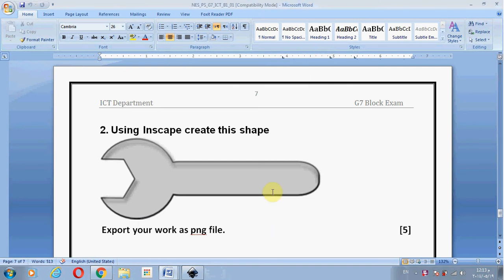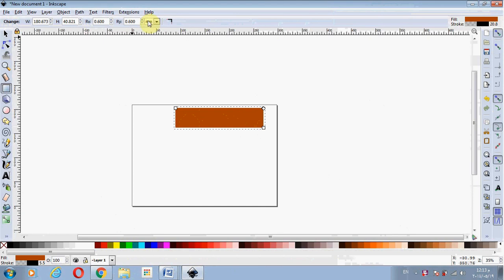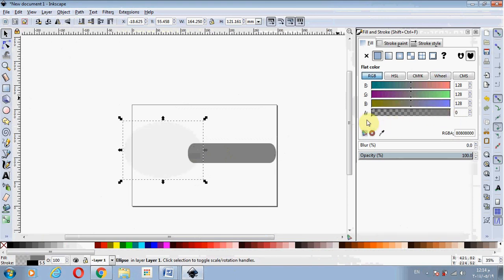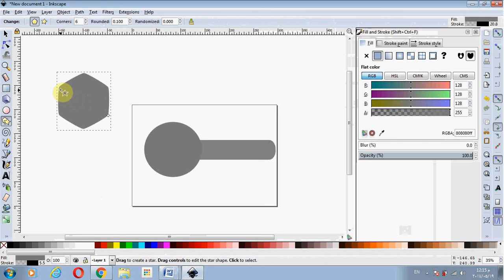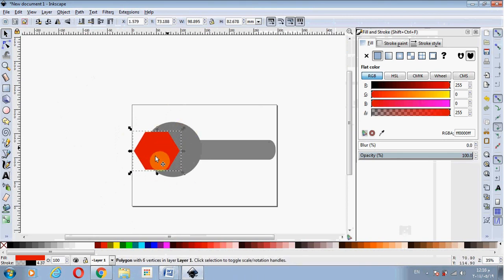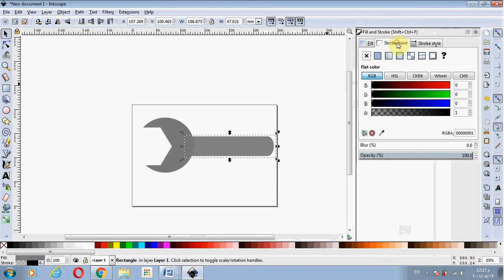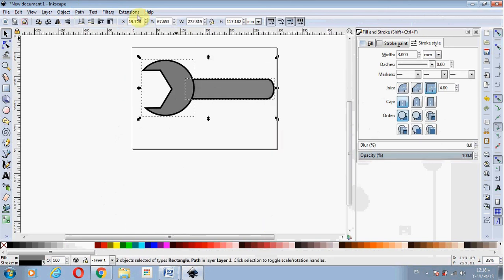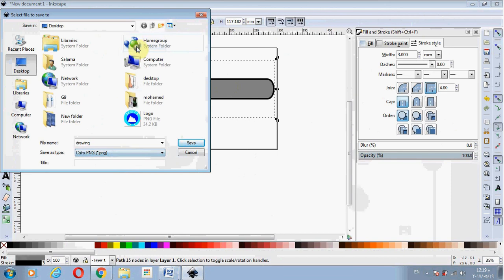inkscape sample task